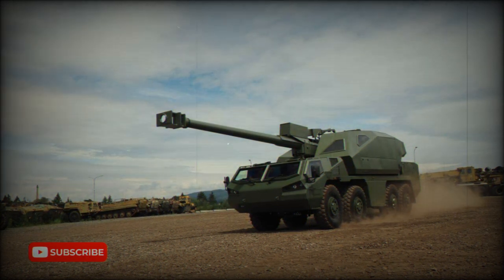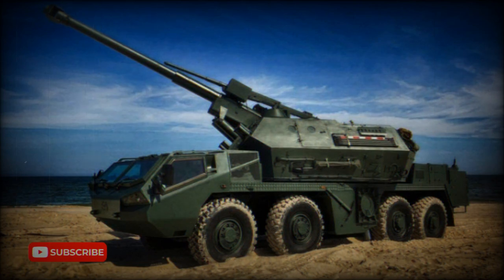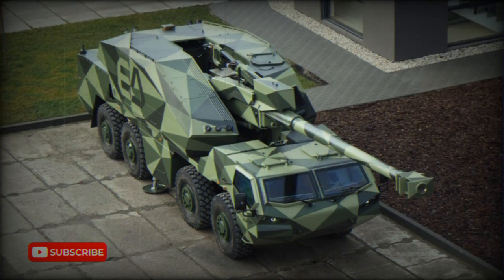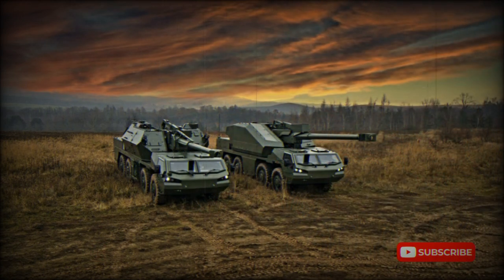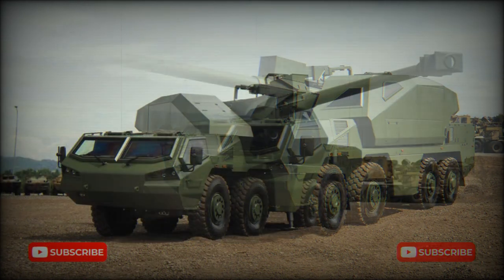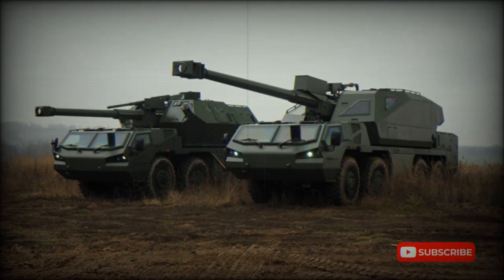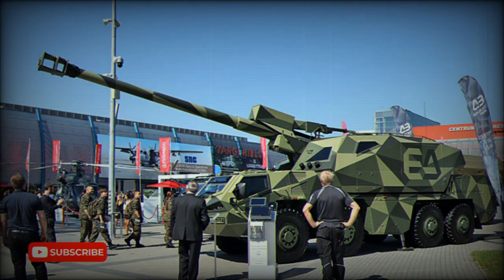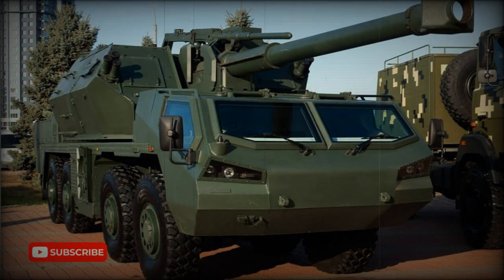Dita 155 mm self-propelled howitzer (Czech Republic)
The Dita is a new Czech self-propelled howitzer. It is a further development of the DANA M2, but with a new highly automated turret. This artillery system was developed by Excalibur Army. The Dita was first publicly revealed in 2021.

   Unusual feature of this self-propelled howitzer is that it uses a turreted layout, based on a wheeled rather than tracked chassis. Such unusual design appeared in the former Czechoslovakia back in the 1980s in the form of DANA. This Czechoslovak howitzer proved itself well. With the dissolution of Czechoslovakia, both Czech republic and Slovakia carried on improving this wheeled self-propelled howitzer.

   The Dita is fitted with a 155 mm/L45 ordnance. Maximum range of fire is 39 km with base bleed projectile. Though the Dita can also reach targets located 50 km away with precision ammunition.

   Though by modern standards a howitzer with a 45-caliber ordnance lacks in range. For example a very similar Slovak Zuzana 2 howitzer uses a more capable 155 mm/L52 ordnance. A number of modern howitzers can reach in excess of 70 km with special ammunition.

   This artillery system is also capable of direct firing. The turret is capable of 60? traverse.

   Maximum rate of fire is 6 rounds per minute. Sustained rate of fire is 5 rounds per minute.

   A total of 40 rounds with associated charges are carried for the main gun.

   This artillery system has an armored cab. Though protection is rather limited. Armor protects the crew and vital components only against small arms fire and artillery shell fragments. Armor of the Dita is vulnerable even to 5.56 or 7.62 mm armor-piercing ammunition. An NBC filtration system is installed.

   This artillery system is highly automated. It contains automatic ammunition loading system, navigation, automatic gun laying systems, ballistic computers, diagnostic systems etc. The Dita is operated by a crew of only 2 - driver and vehicle commander. Though there is also a workstation for a third crew member provided in the turret. It is used only in an emergency to manually operate the turret.

   Unlike many recent truck-mounted howitzers, such as the French CAESAR, that are based on modified military truck chassis, the Dita uses a purpose-built special wheeled chassis. Vehicle is powered by a Tatra T3C-928-90 turbocharged and air-cooled diesel, developing 400 hp. Engine is mated to an automatic transmission. This vehicle can travel over difficult terrain. There is an auxiliary power unit, which allows emergency control of the gun in case the main engine fails.